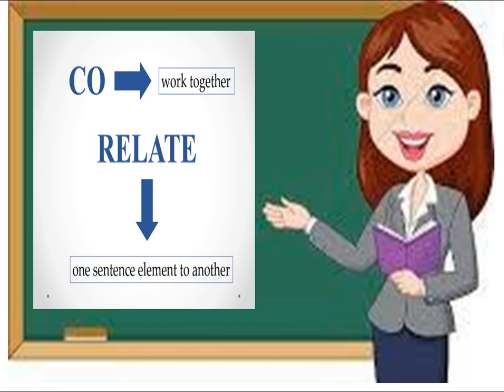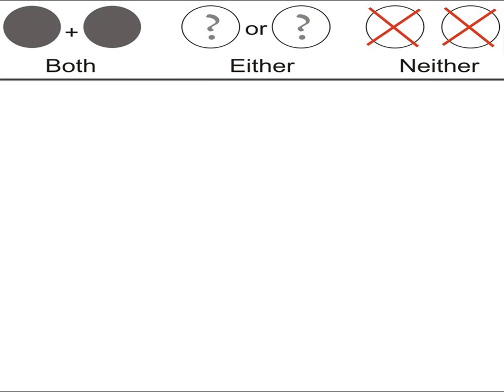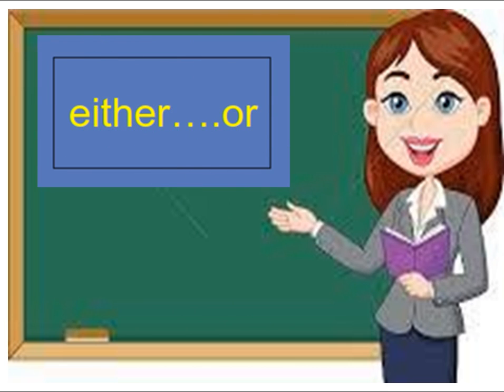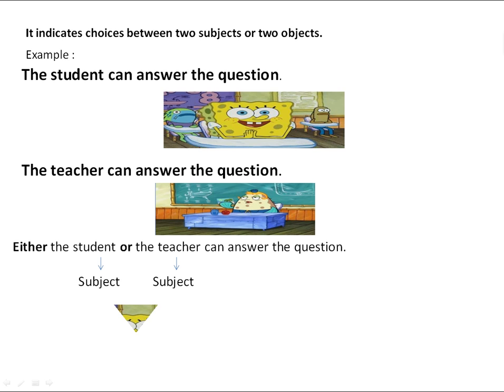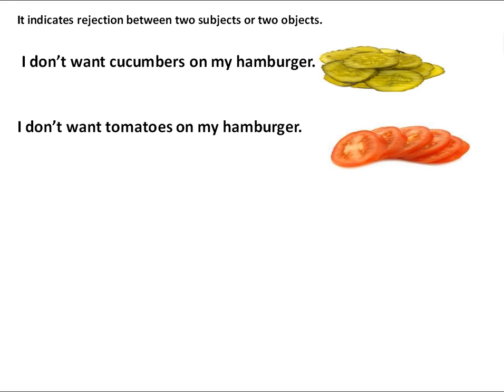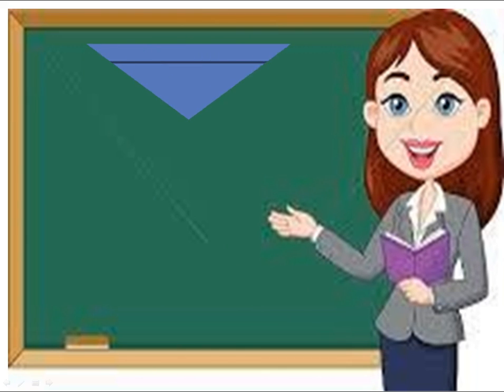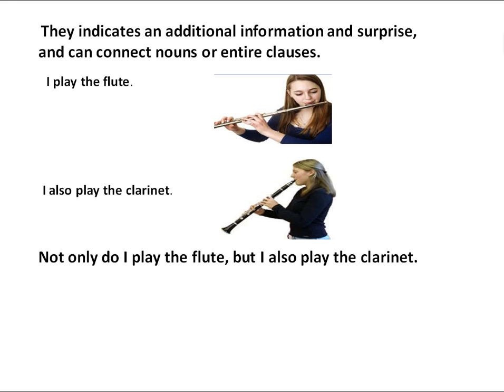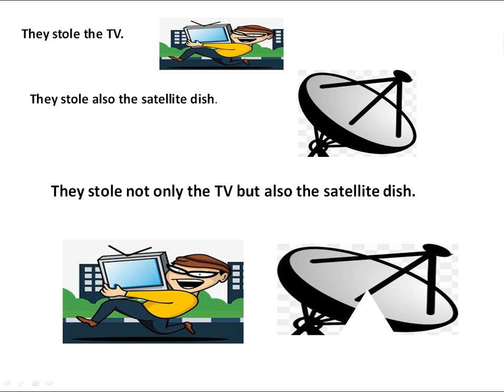Correlative conjunction part 2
Understand correlation with correlative conjunctions.